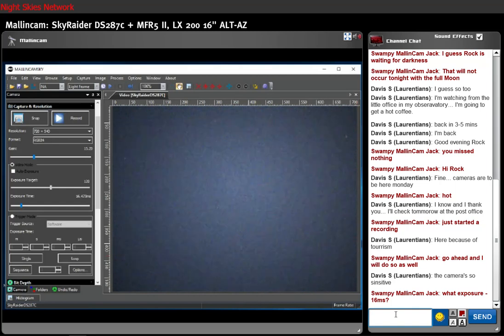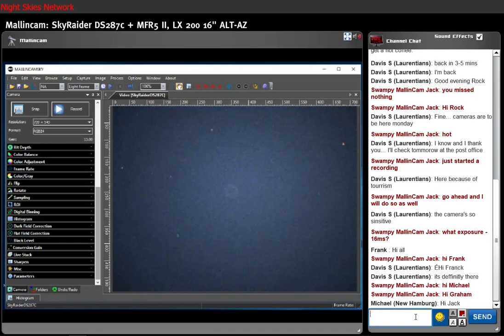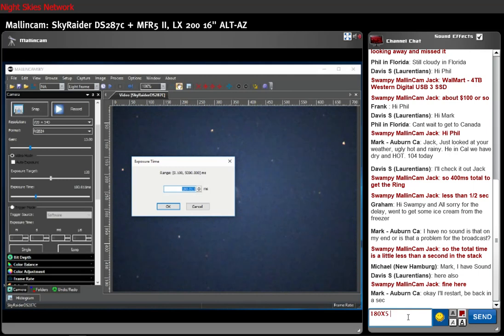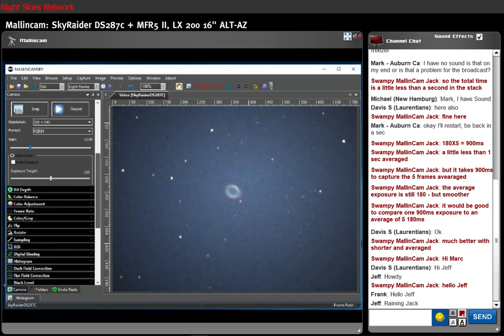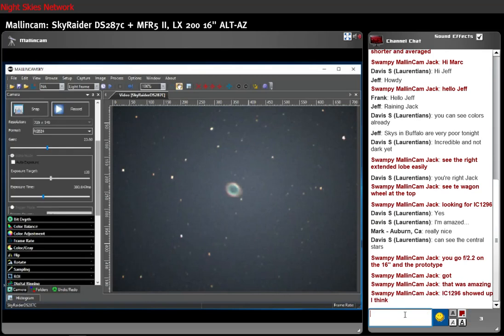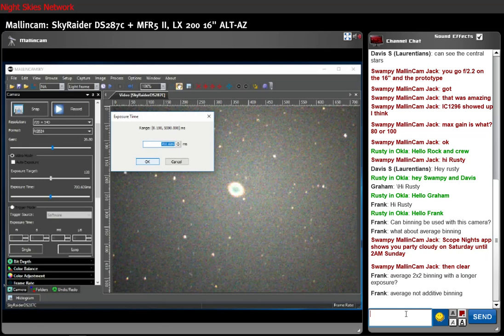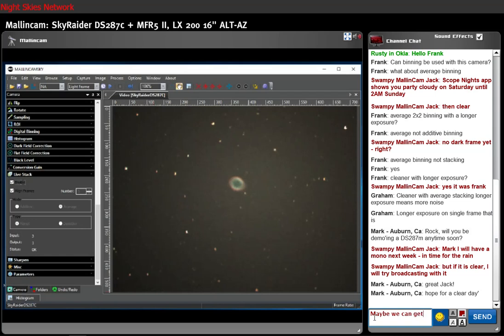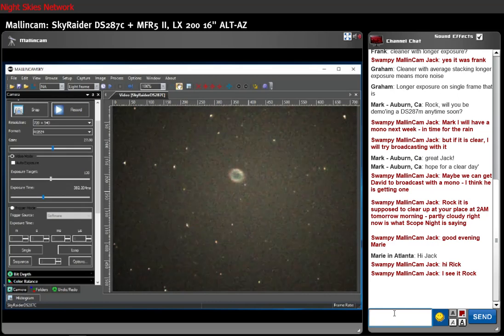2018 07 27 RM DS287c Meade 16 M57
Rock Mallin broadcasting with the new DS287c on his 16" Meade.  He had an MFR-5 II focal reducer on the camera and the field of view was 0.404 degrees measured diagonally based upon measurements from Astrometry.net.

This video starts in bright twilight and highlights M57.